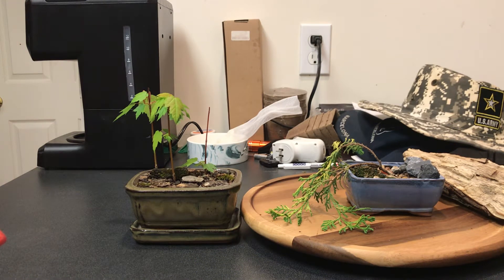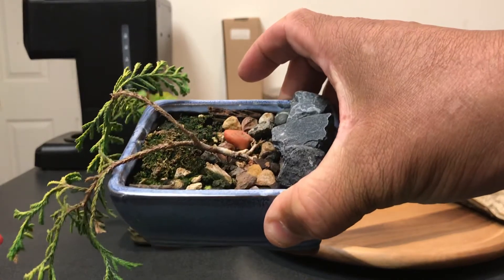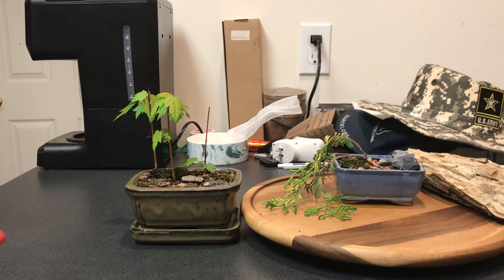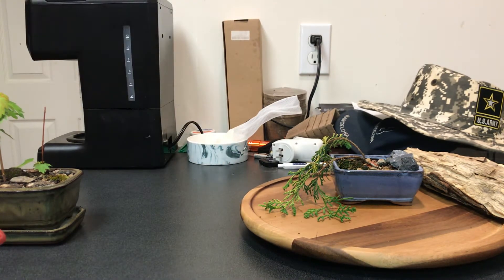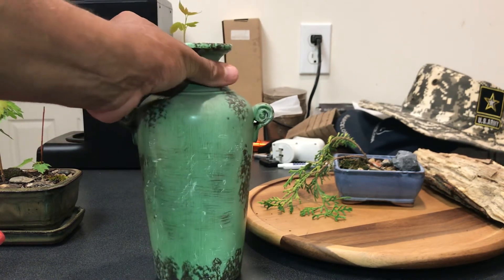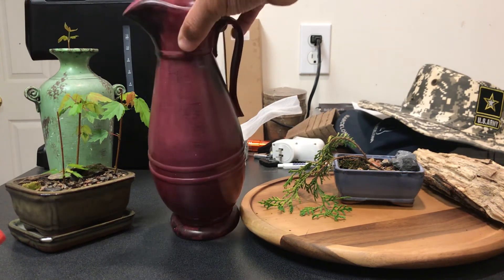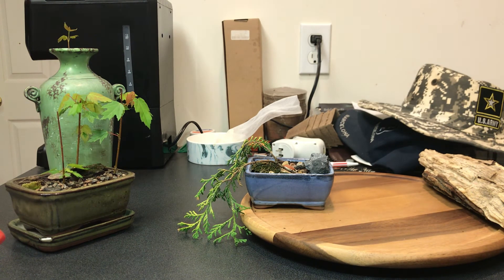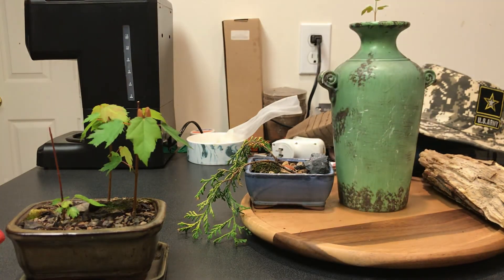Red Maple - Acer Rubrum in a Closed Vase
Red Maple - Acer Rubrum Bonsai in a Closed Vase